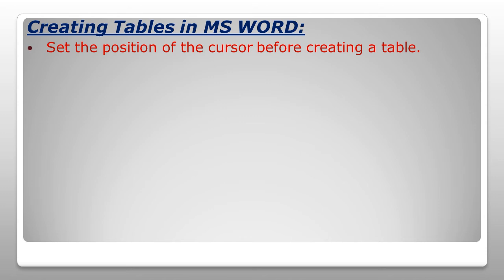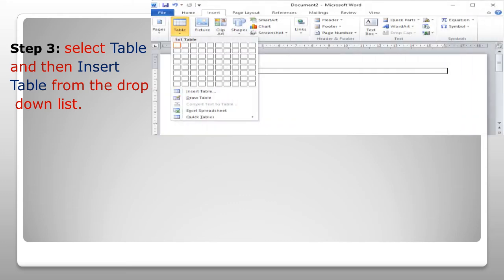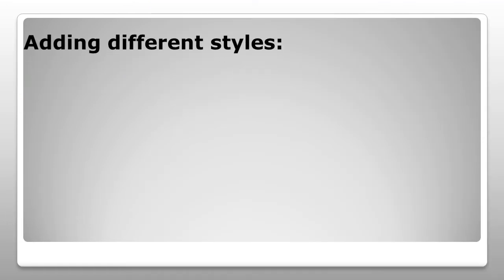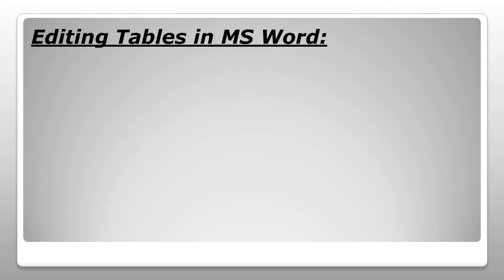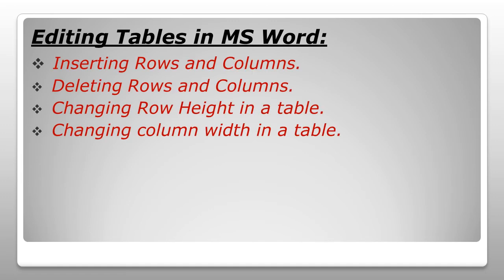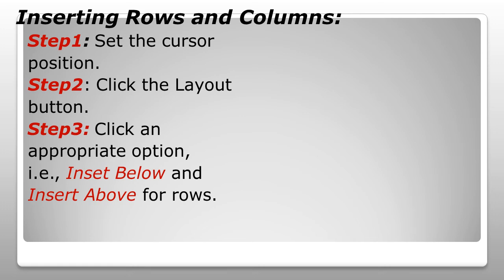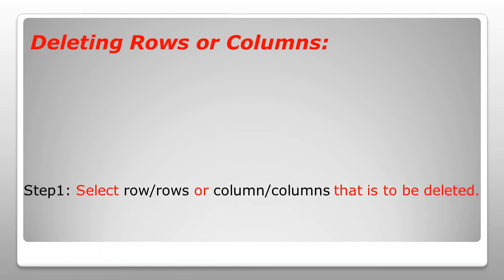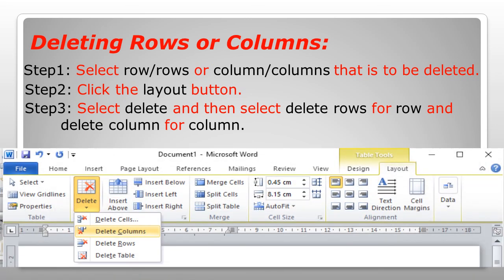Ms word-tabular presentation